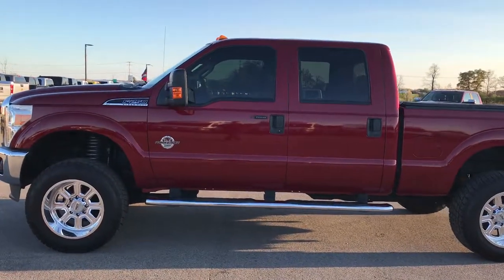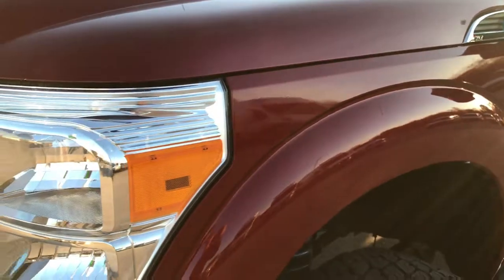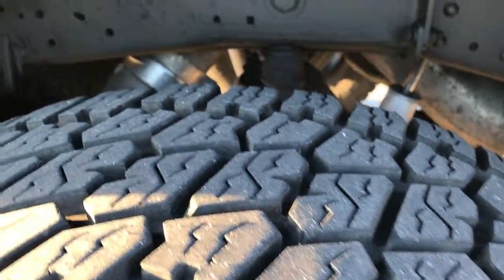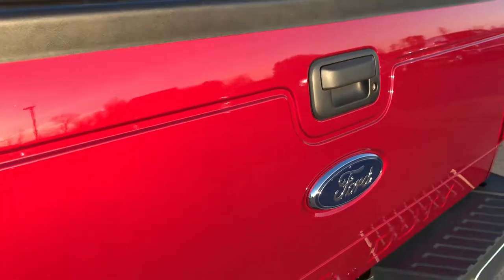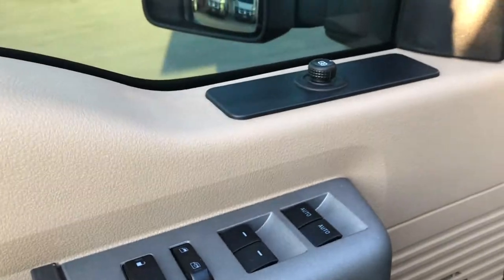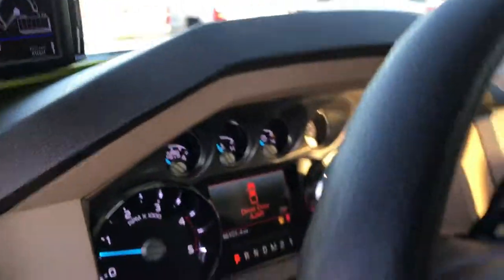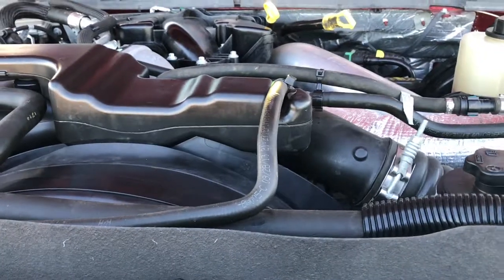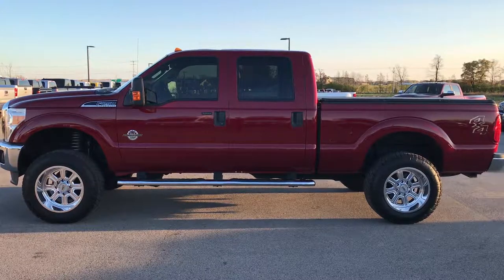LIFTED 2014 FORD F250 POWERSTROKE DIESEL 4WD XLT RUBY RED WALK AROUND REVIEW SOLD! 9250 SUMMITAUTO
This LIFTED 2014 FORD F250 CREW SHORT POWERSTROKE DIESEL XLT IN RUBY RED METALLIC is the vehicle we did walk around review of today.

LIFTED 2014 FORD F250 CREW SHORT POWERSTROKE DIESEL XLT IN RUBY RED METALLIC

STOCK: 9250
PRICE: $40,499
MILES: 46,095
MAKE: FORD
MODEL: F250
VIN: 1FT7W2BT0EEA65232

Clean Title History! 6.7 Liter V8 Powerstroke Turbo Diesel Engine, 400 Horsepower, Full Four Door Crew Cab, Short Box 6 1/2 Foot Shortbox, XLT Package, 6 Speed Automatic Transmission with Optional Manual Tap Shift, Turn Dial 4x4 Four Wheel Drive 4WD, Suspension Leveling Lift Kit, Power Driver's Seat, Non Smoker, Tan Cloth Seats, Bucket Seats, Soft Tonneau Cover, Full Towing Package with Receiver Trailer Hitch, Wiring and Transmission Cooler Tow Package, Gooseneck Hitch Gooseneck, 4 Upfitter Switches, Tow Command Factory Electric Brake Controller, Heated Telescopic Tow Power Mirrors with Built-in Directional Signals, Advancetrac with Roll Stability Control Traction Control, 3.55 Gears with Limited Slip Differential, Nitto Terra Grappler G2 35x12.50 R20LT Tires, Moto Metal 20 Inch Rims Premium Wheels, Polished Aluminum Rims Premium Wheels, Four Wheel Disc Brakes, Factory Chromed Stepbars, Bedrail Covers, Clearance Lights, Fog Lights, Raise Assist Tailgate, Reverse Sensors, Securicode Driver Side Doorcode Keyless Entry, Locking Tailgate, Chrome Tipped Exhaust, AM / FM Radio Tuner, Sirius/XM Satellite Radio Capabilities Sirius / XM, CD Player, Microsoft SYNC System with Bluetooth, Hands-Free Audio System Blue Tooth, Auxiliary MP3 Jack Portable Audio Connection, USB Jack Portable Audio Connection, Keyless Entry System, Adjustable Height Seatbelts, Driver and Passenger Front Air Bags, L.A.T.C.H. Child Safety System, Side Curtain Air Bags SRS Safety Restraint System, Multi-Function Steering Wheel Controls, Compass, Outside Temperature Display and Mileage Display, Power Adjustable Pedals, Storage Compartment Under Rear Seats, Air Conditioning AC, Cruise Control, Power Locks, Power Windows, Automatic Headlights Autolamp, Tilt/Telescope Steering Wheel, 110V / 150W Auxiliary Power Outlet, Ruby Red Metallic Maroon, Clean Autocheck! Very very clean inside and out! This is one of the sharpest 2014 Ford F250 Crewcab shortbox 3/4 ton diesel trucks we have ever had on our lot! Make your move before this super clean 4wd is gone!

STOCK: 9250
PRICE: $40,499
MILES: 46,095
MAKE: FORD
MODEL: F250
VIN: 1FT7W2BT0EEA65232